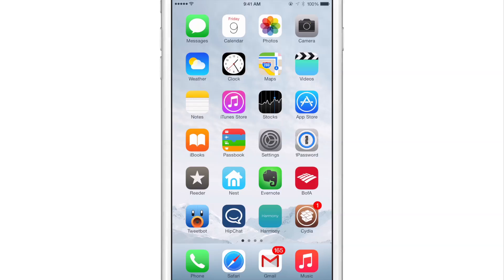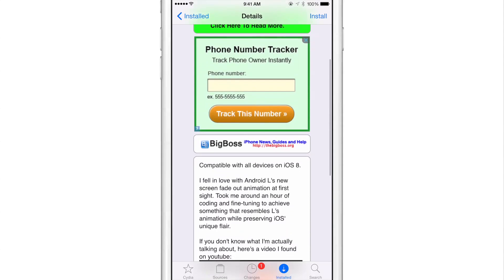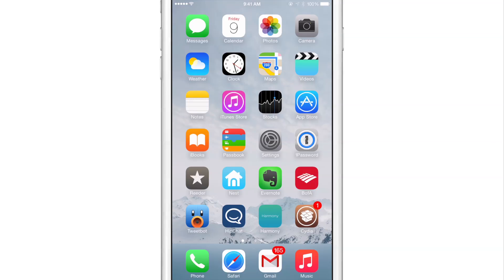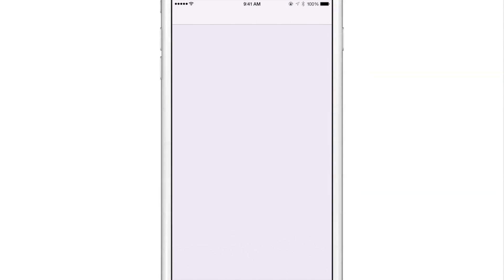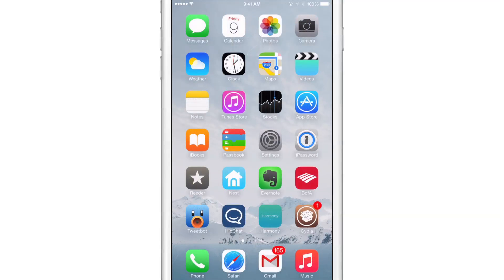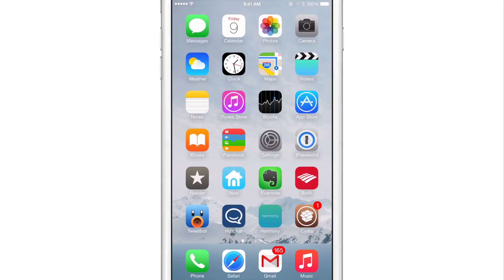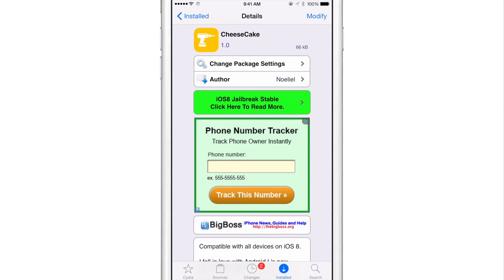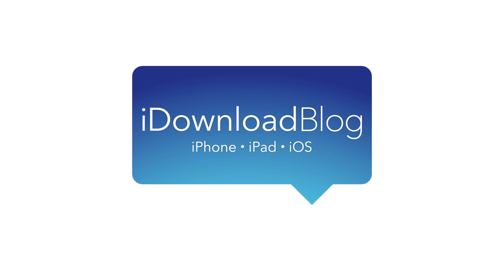New Tweak: CheeseCake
Description: CheeseCake brings the Android L screen fade animation to iOS.

About iDB